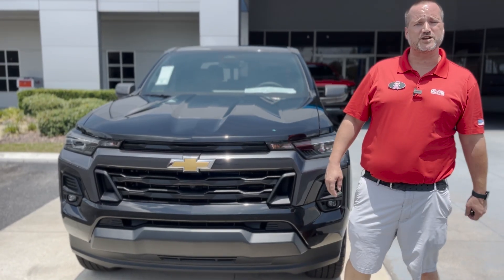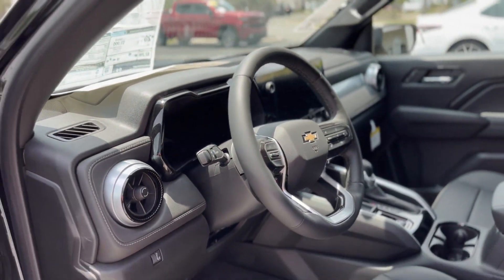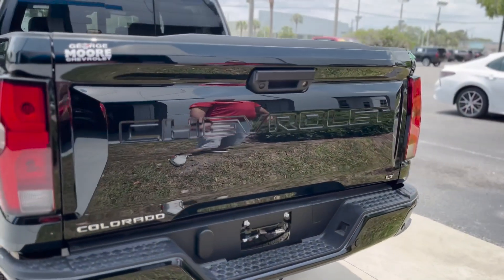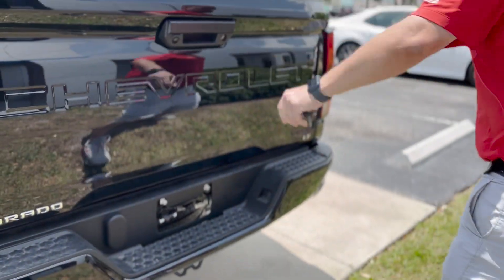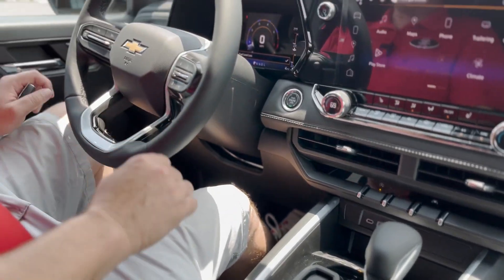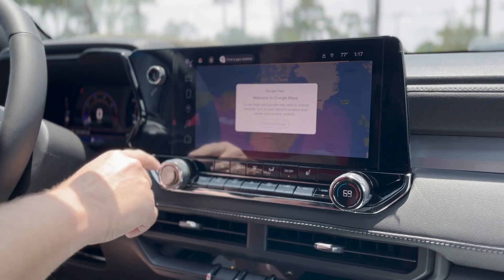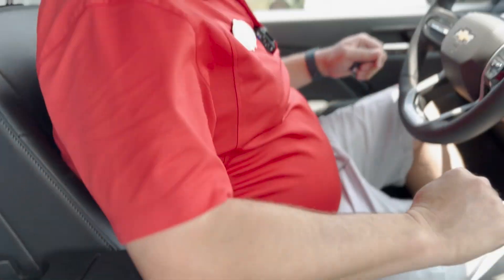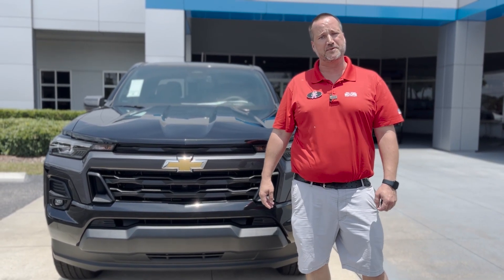NEW 2023 CHEVROLET COLORADO Crew Cab Short Box 2-Wheel Drive LT stock # P1123963